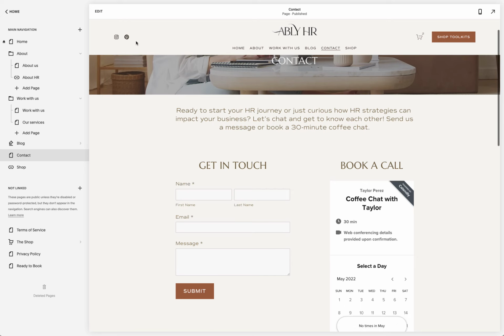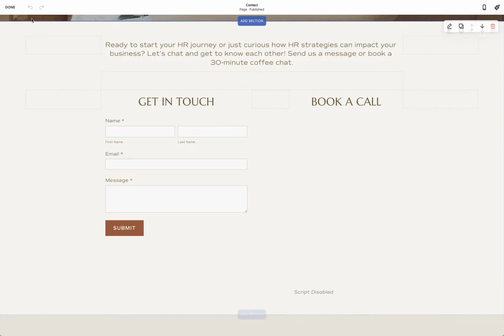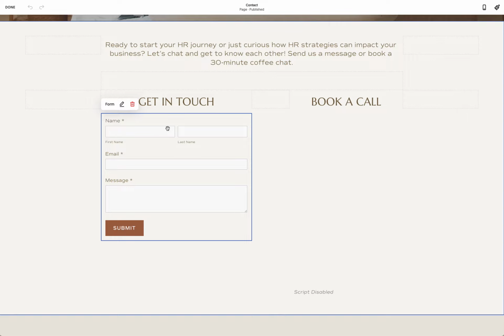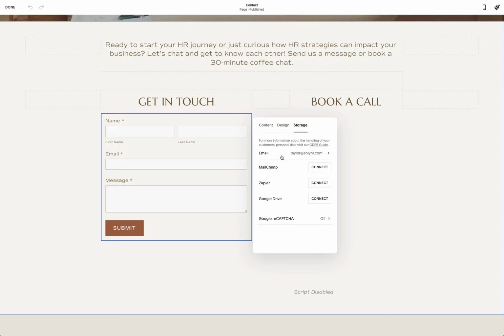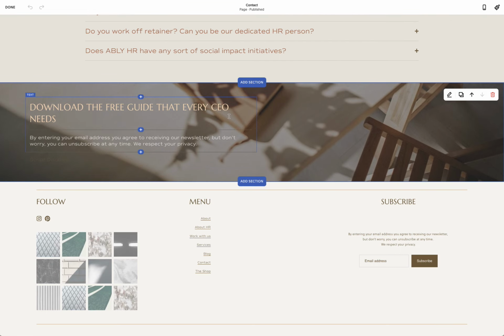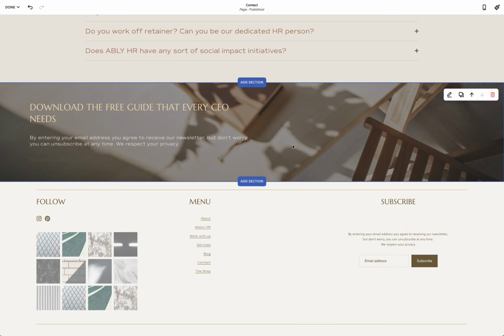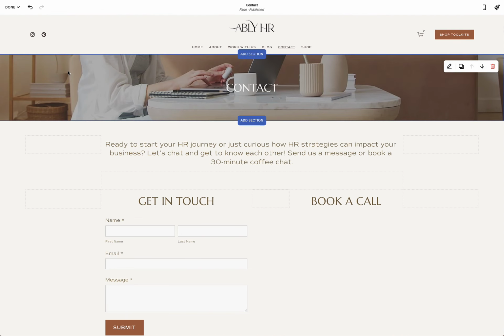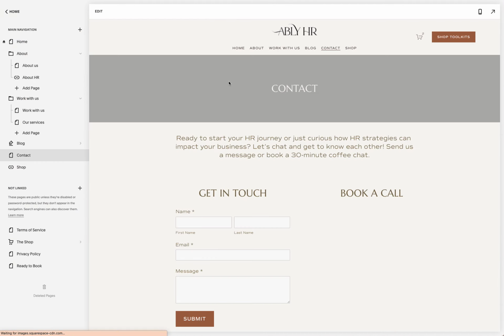Squarespace Tutorial: Editing the Contact Us Page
To find out more how I can help with your design, marketing, and social media needs for your business